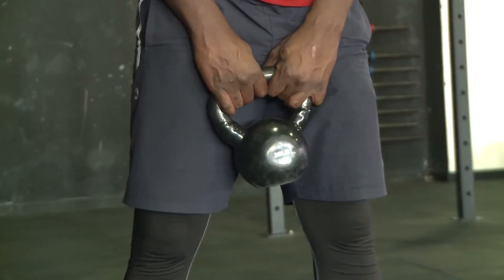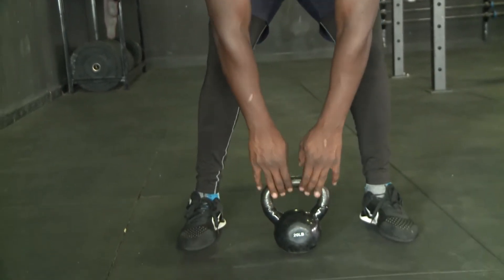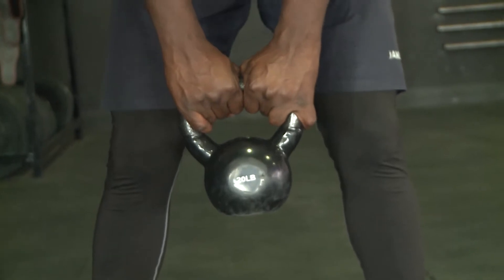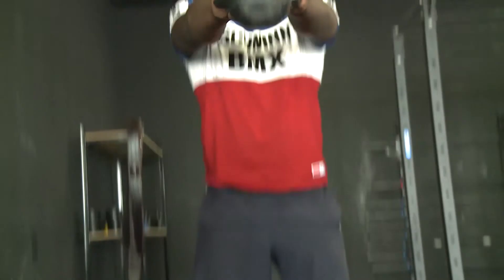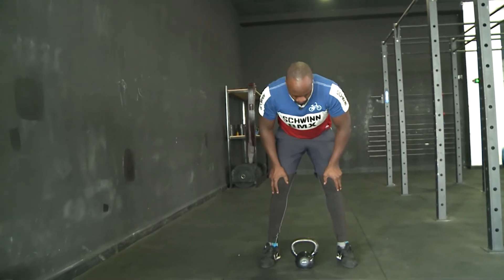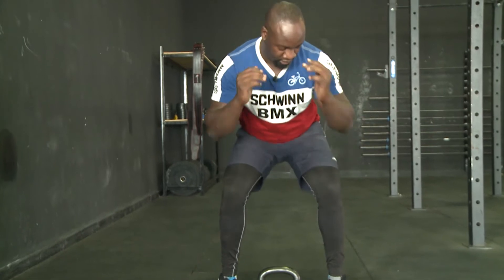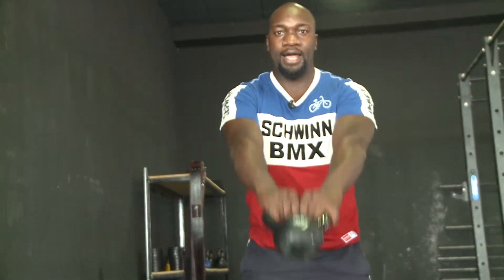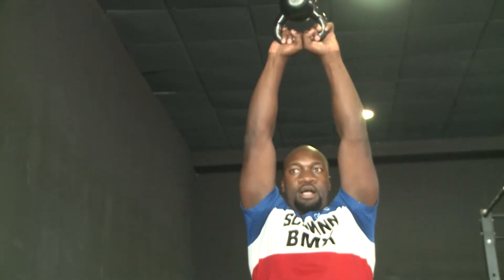DUKORANE SPORT MU MINOTA MICYE